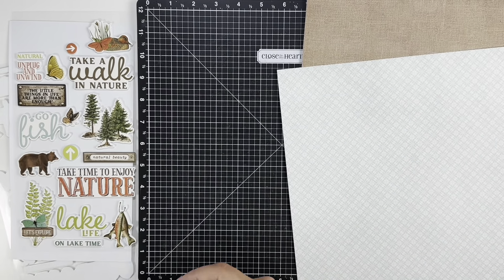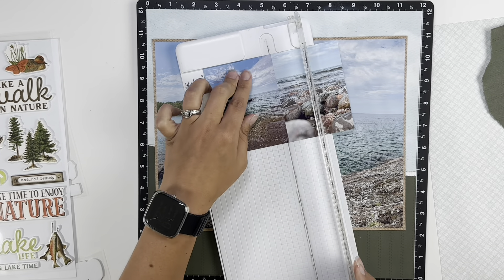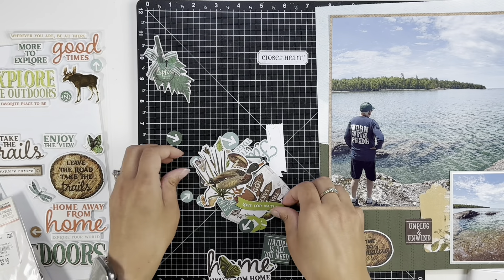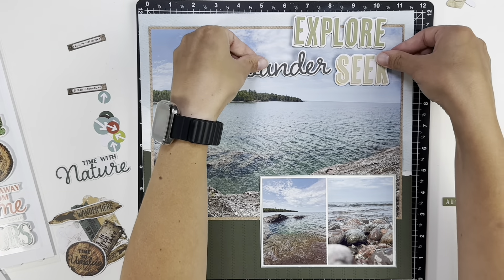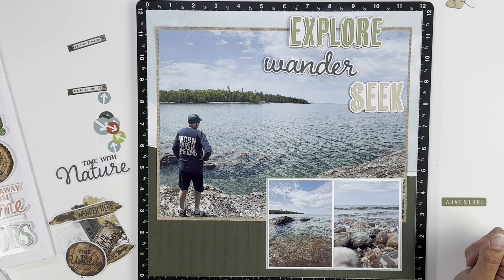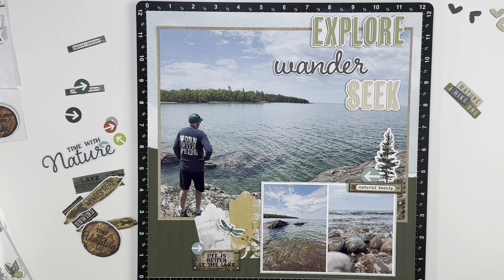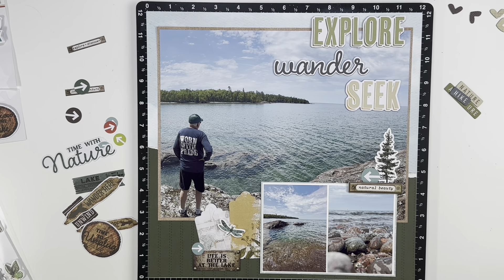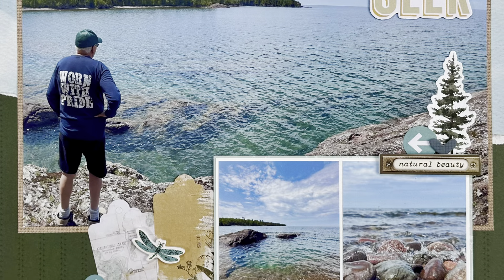Scrapbook Layout Process Video/Simple Vintage Lakeside and Change of Scenery collections/Large Photo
This is a one page layout using both the Simple Vintage Lakeside collection from Simple Stories and the Change of Scenery collection from Close to My Heart. I scrapbooked a photo that was 8.5x11 for this layout. I hope you enjoy this video and find some crafting inspiration!